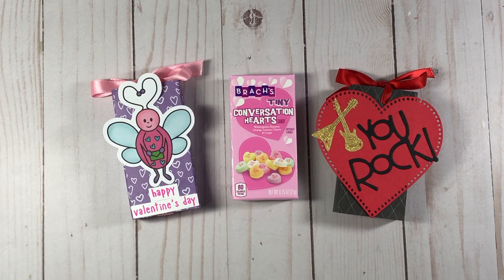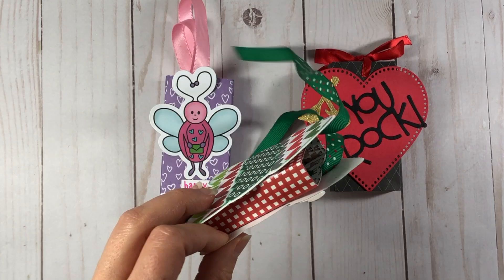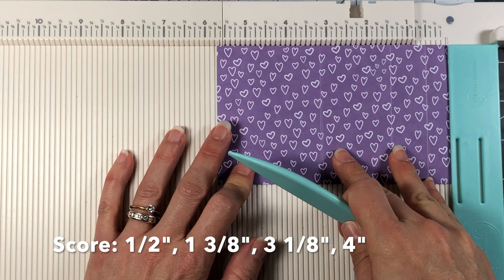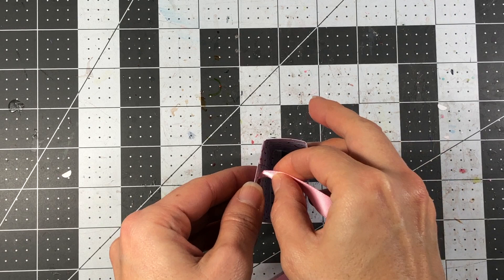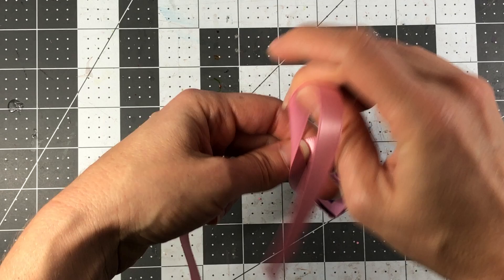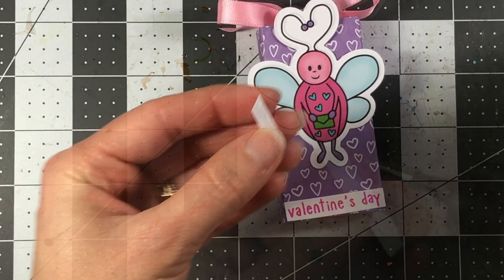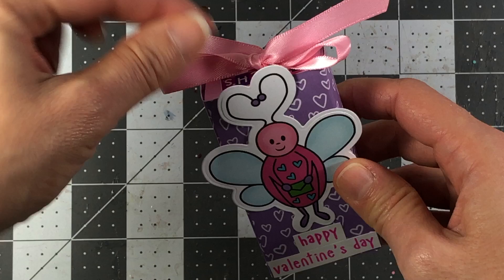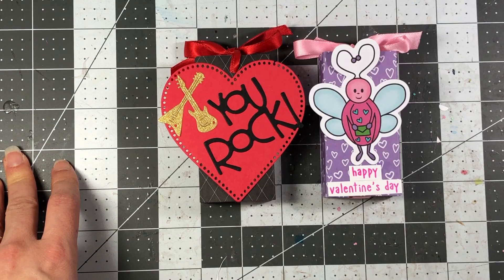Valentine's Day Conversation Hearts Slider Box Tutorial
This tutorial will show you how to make a slider box for the Brach's Conversation Candy Hearts. No dies are need to make this box. However, you will need stamps and/or dies to decorate the outside.

To send Happy Mail, mail to:
Lisa Mears
USA